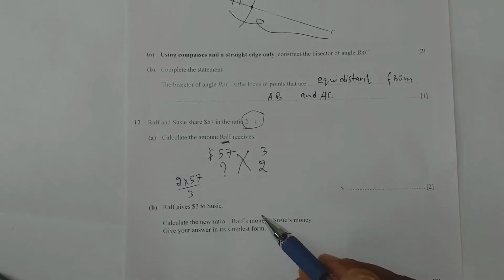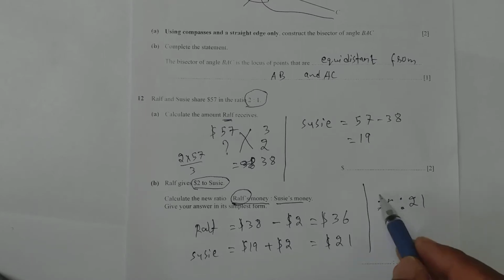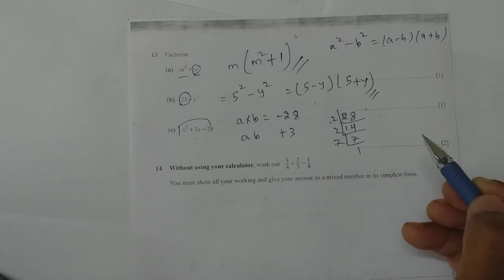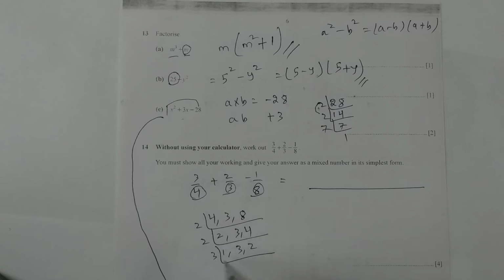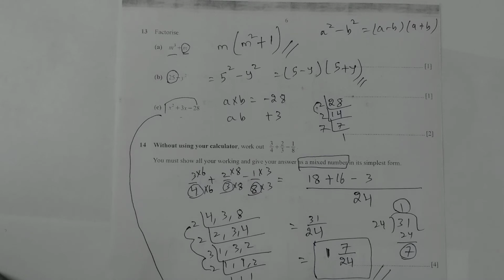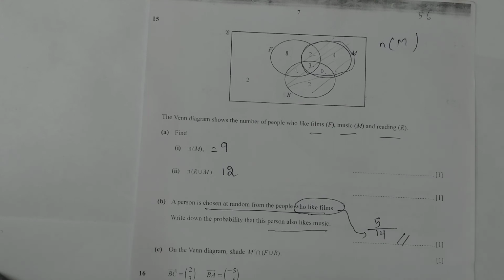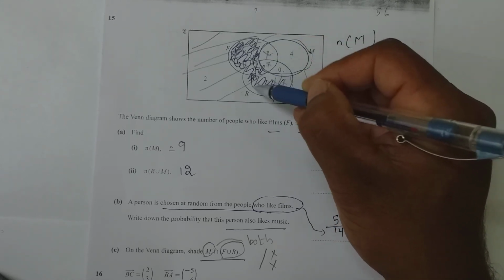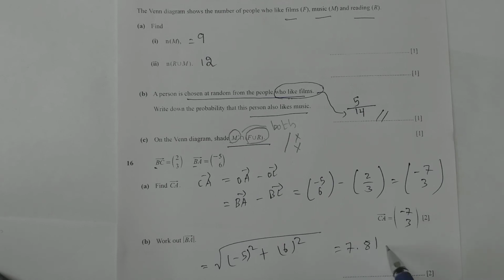IGCSE MATHS OCTOBER/NOVEMBER 2016/22 PART 2